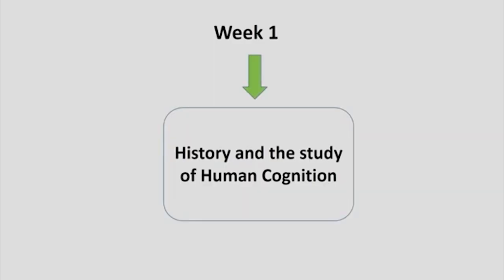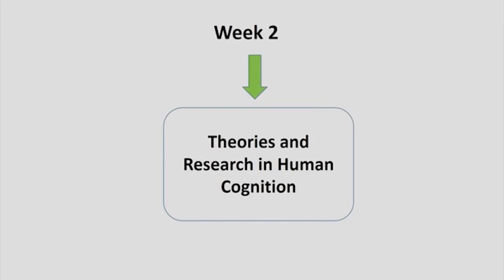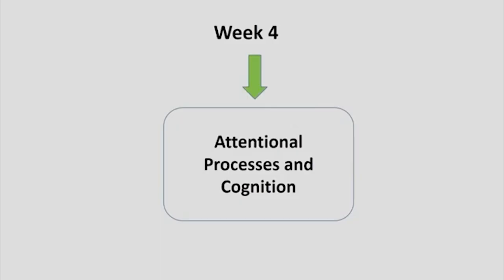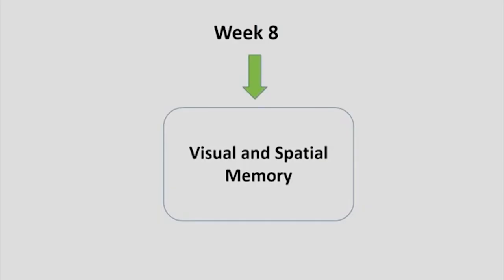Course Summary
Subject : Psychology